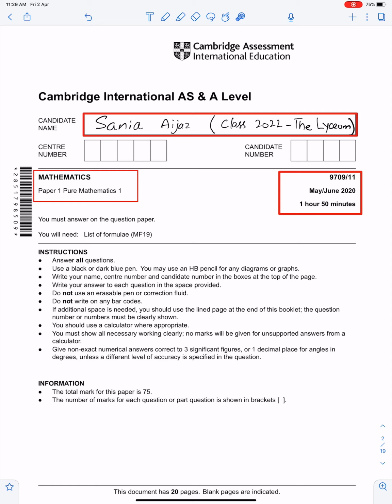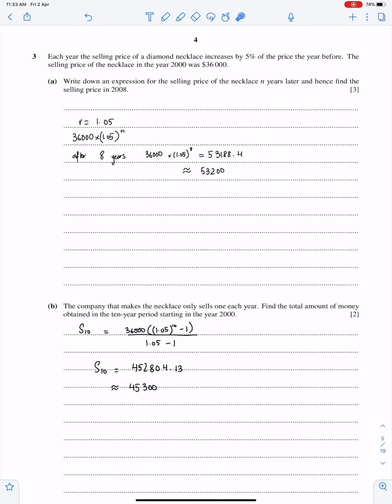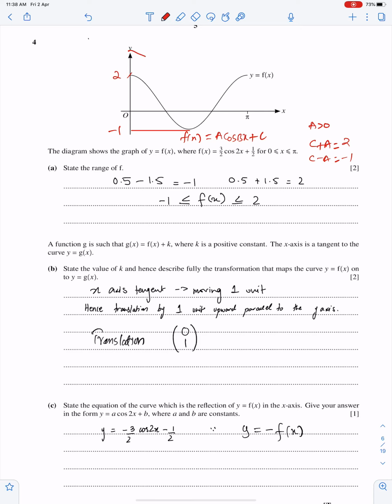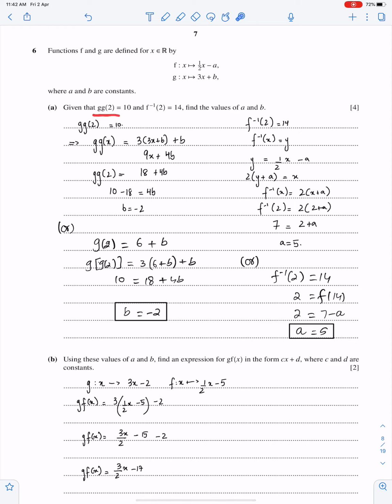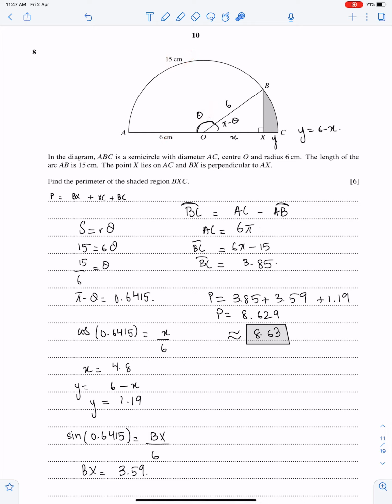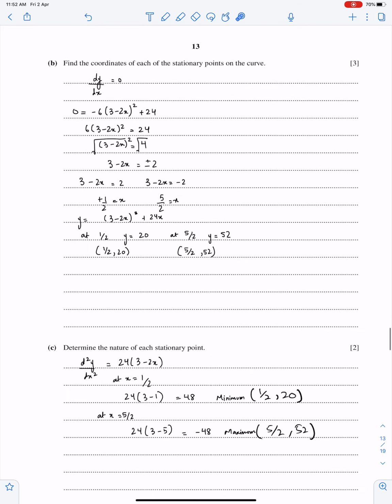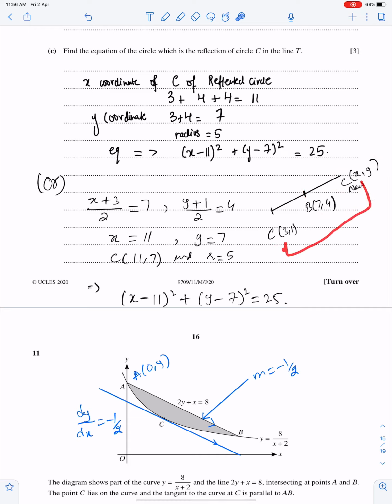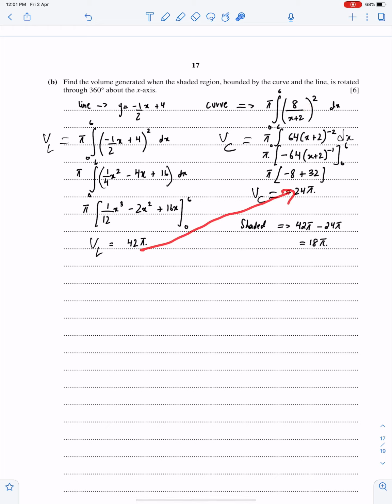A1 Math P1. Solutions Of P1(2020/11) June. Fri, 2 April 2021.